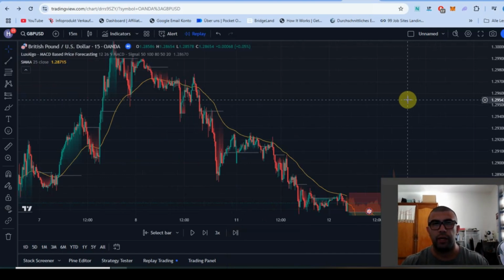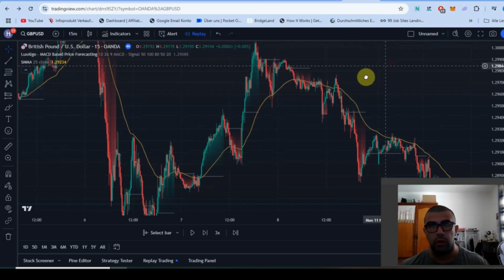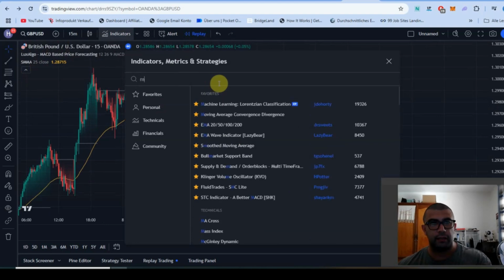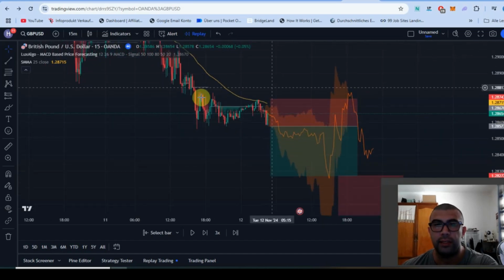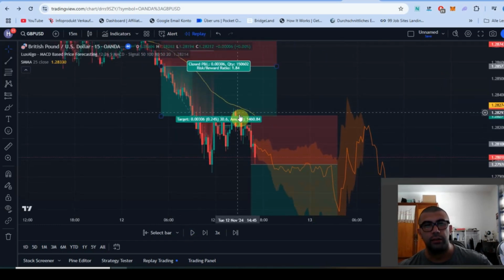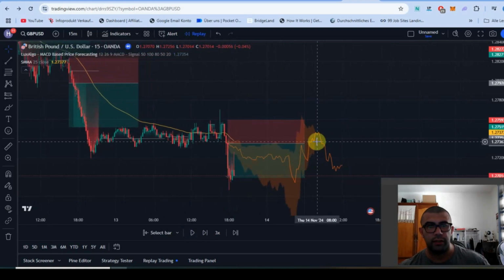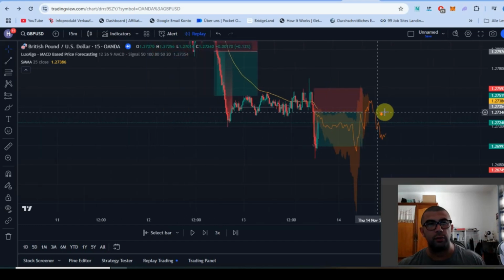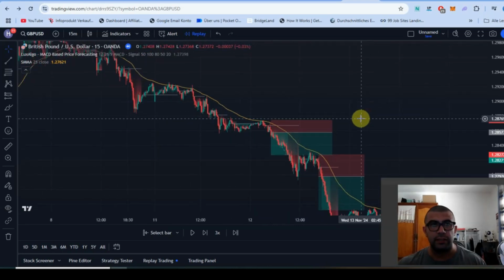Best free Indicator that prints money -Scalping Strategy explained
Master Forex Trading with SMA and MACD - A Winning Strategy!

Discover how to trade forex pairs effectively using a powerful combination of the Simple Moving Average (SMA) and MACD-based price forecast. In this video, I walk you through step-by-step how to apply this strategy, analyze the markets, and make informed trading decisions.

Whether you're a beginner or an experienced trader, this strategy offers clear insights and actionable tips for consistent results in forex trading.

📈 Topics Covered:

How to use SMA for trend analysis
Leveraging MACD for accurate price forecasts
Combining these indicators for better trade execution

🎯 Ready to take your forex trading to the next level?